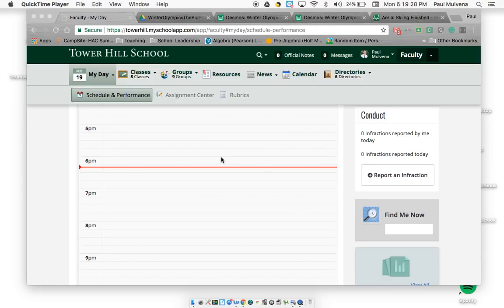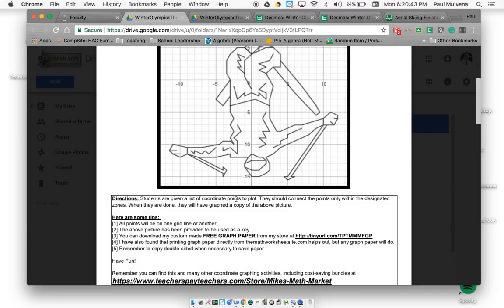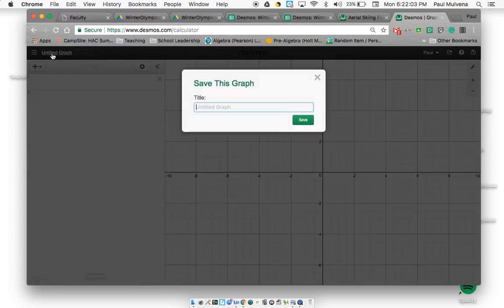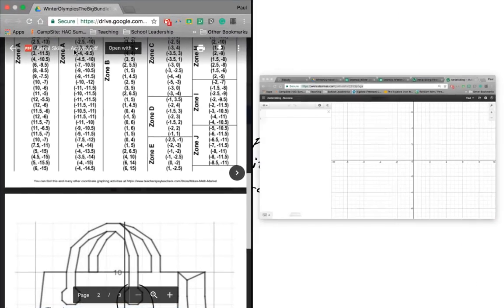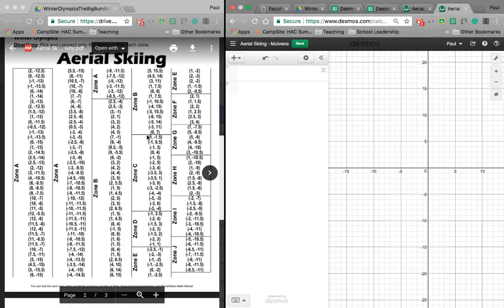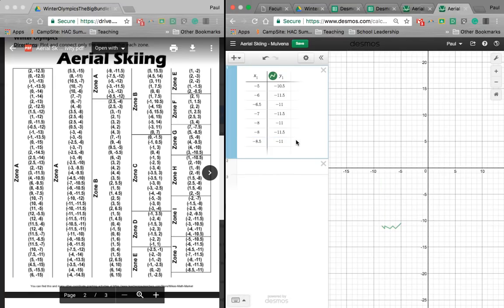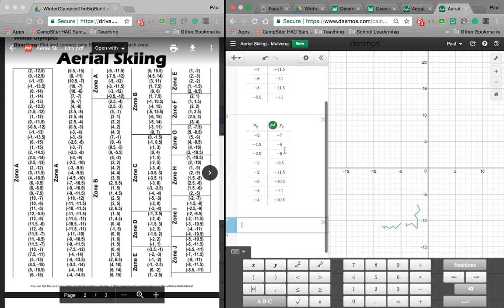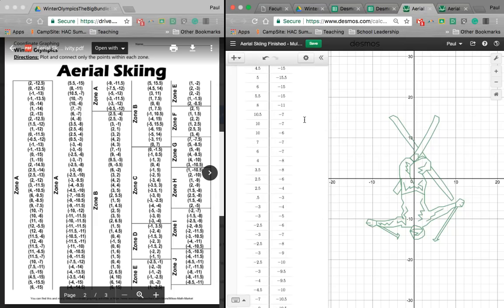Desmos Olympic activity (grade 7)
Students work with the digital math tool, Desmos, to graph ordered pairs to create their own Winter Olympic athlete.